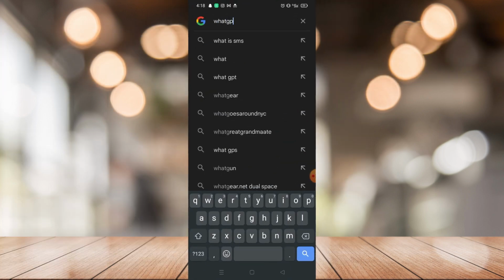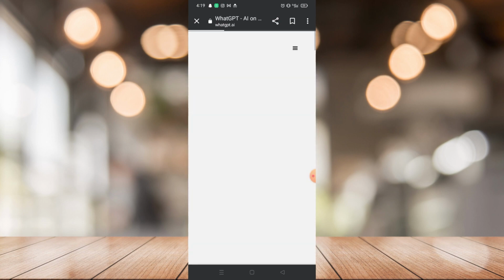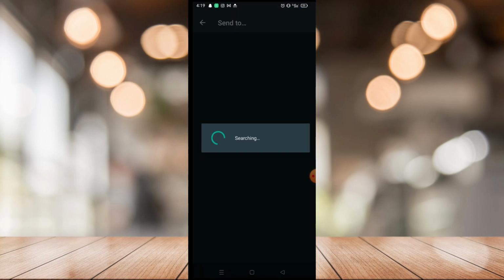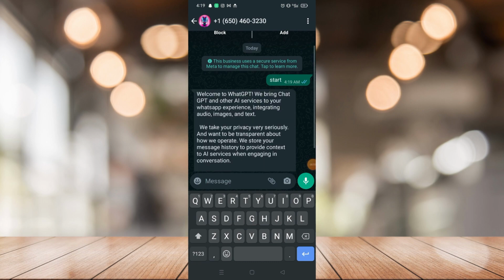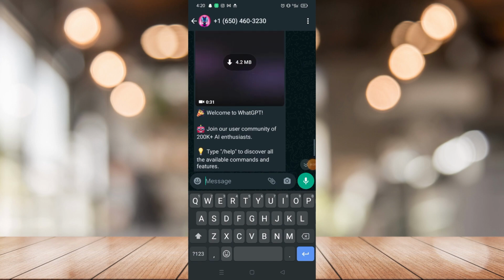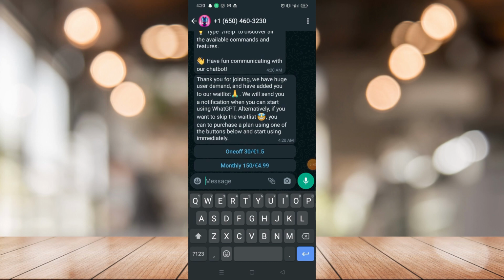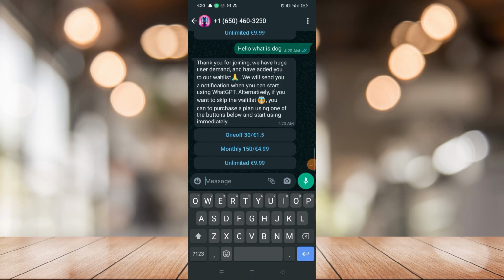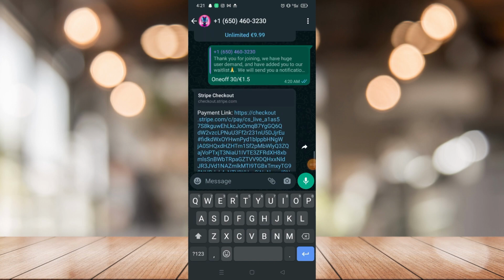How To Use ChatGPT On Whatsapp (Step by Step Guide)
How To Use ChatGPT On Whatsapp

In this video I'll show you how to use ChatGPT on WhatsApp. The method is very simple and clearly described in the video. Follow all of the steps and by end of this video you will be trained in using ChatGPT on WhatsApp.